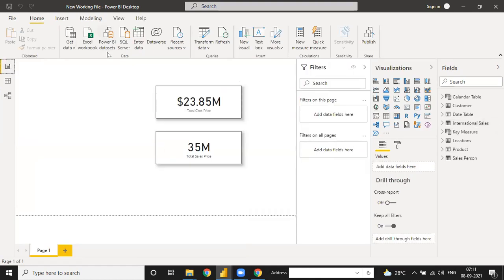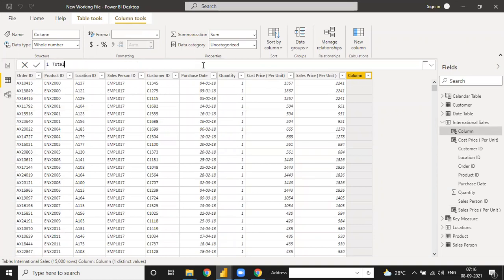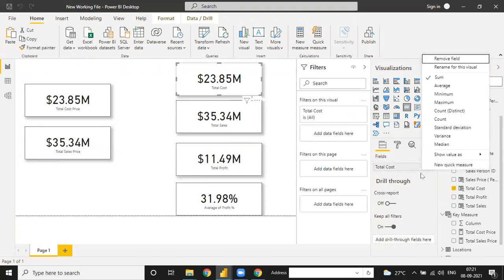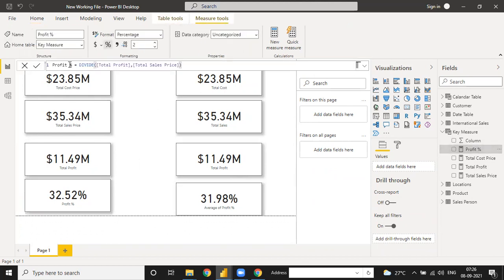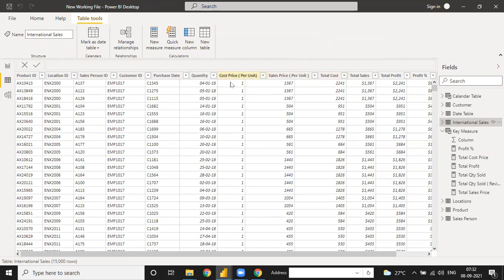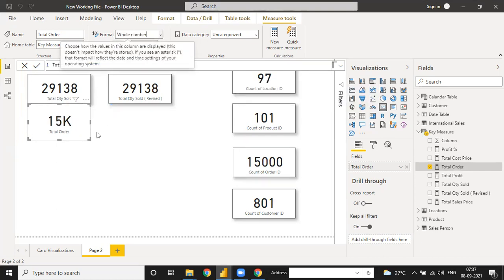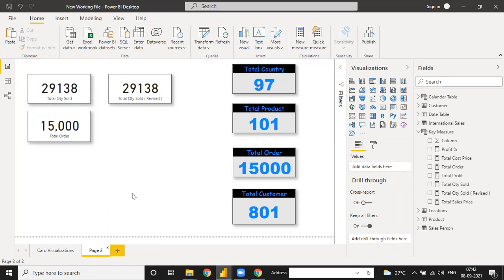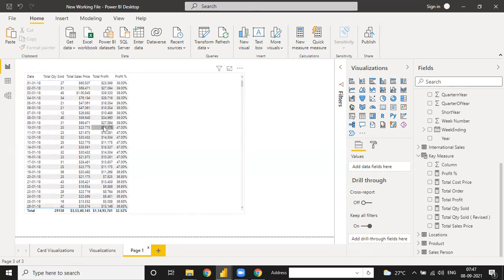Power BI Training- Dax & Visuliazations